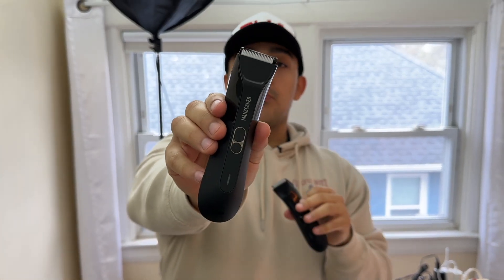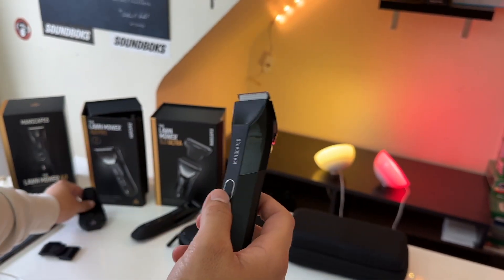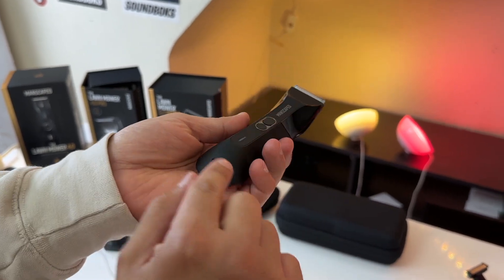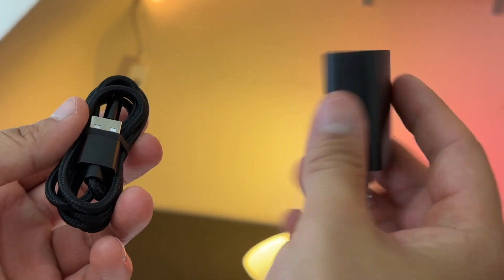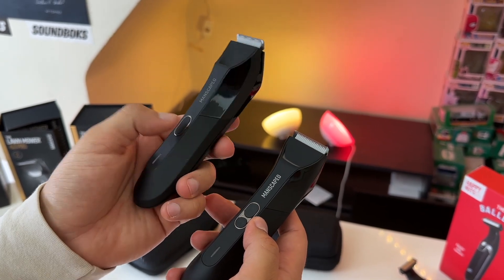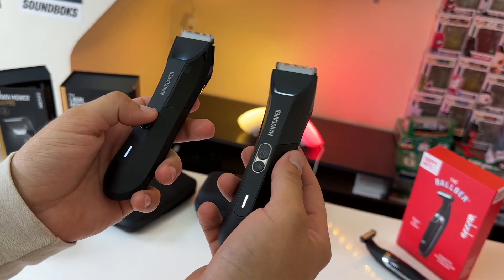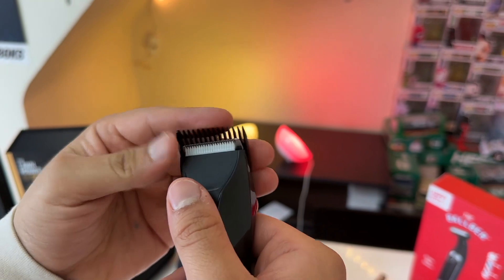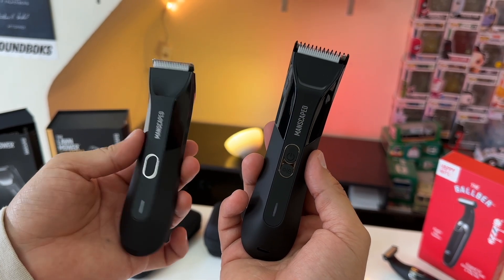Manscaped lawnmower 4.0 pro VS Manscaped lawnmower 4.0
Get Them Here:
Manscaped lawnmower 4.0 pro
Manscaped lawnmower 4.0